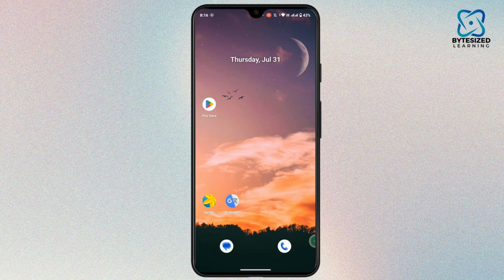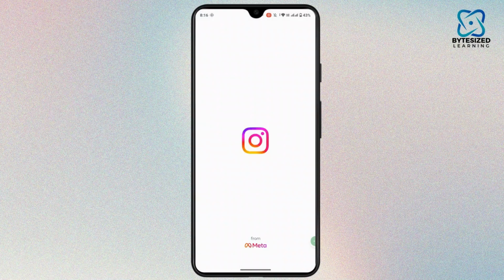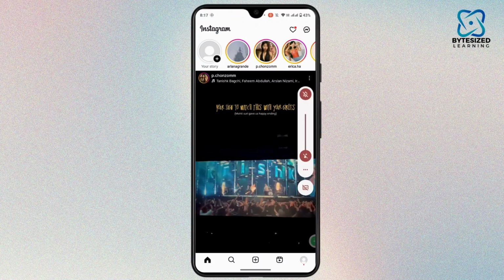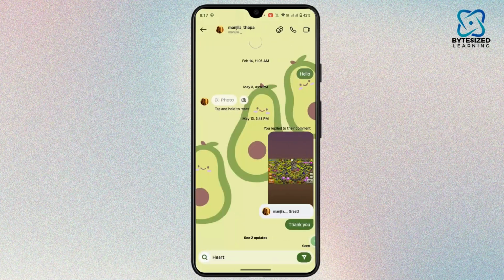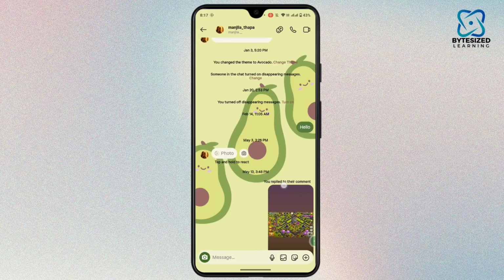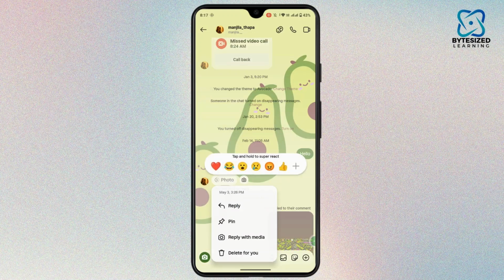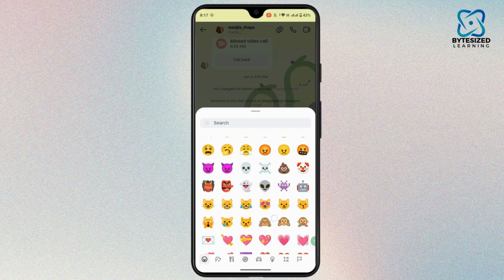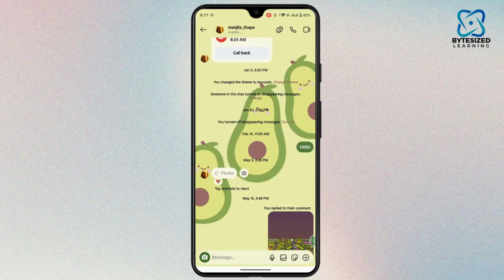How to Change Heart Color on Instagram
Learn how to change heart color on Instagram easily! In this step-by-step tutorial, Kate shows you how to customize your Instagram chat reactions with different heart colors. Perfect for Instagram lovers who want to add a personal touch to their messages. Follow this guide to quickly update your chat hearts and impress your friends.

Chapter Timestamps:
00:00:00 - Introduction
Kate introduces the video on changing heart color on Instagram.

00:00:10 - Open Instagram
Open Instagram on your device and sign in to your account.

00:00:20 - Go to Chats
Tap the chat icon at the top right to open your chat page.

00:00:30 - Open a Chat
Select the chat where you want to change the heart color.

00:00:40 - Tap and Hold Message
Find the message and tap and hold to see reaction options.

00:00:50 - Change Heart Color
Tap the plus icon, scroll to heart section, and select your preferred color.

00:01:10 - Confirmation
The heart color is now changed in your chat.

00:01:20 - Conclusion